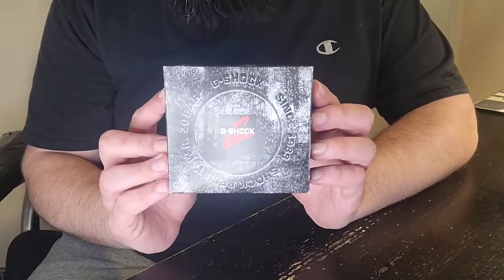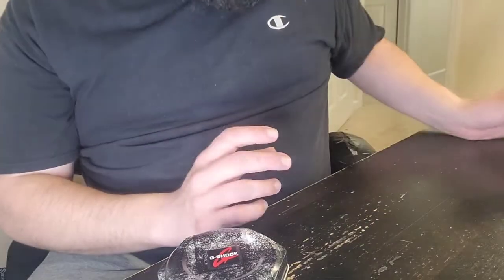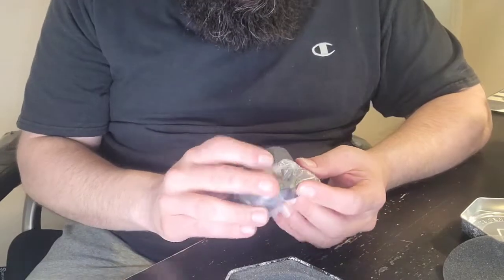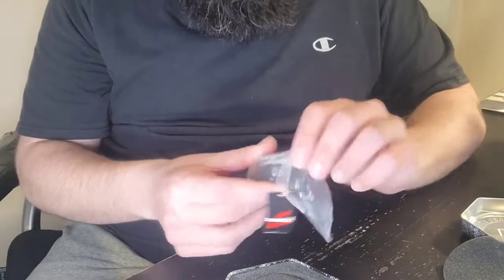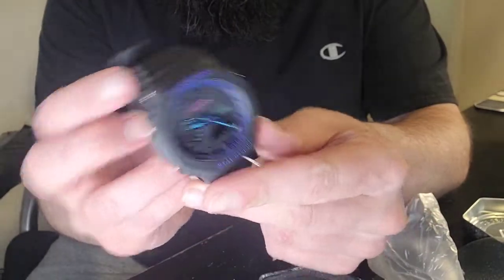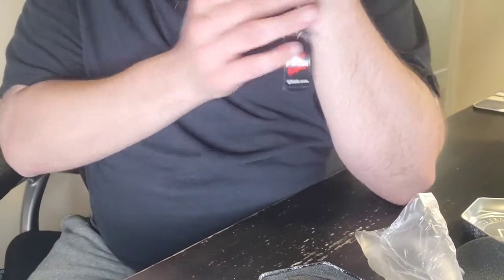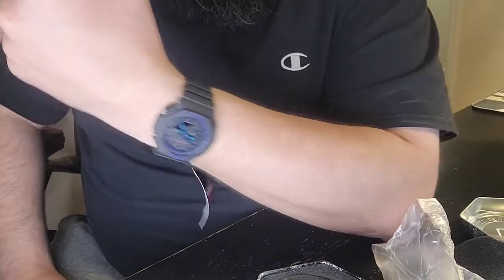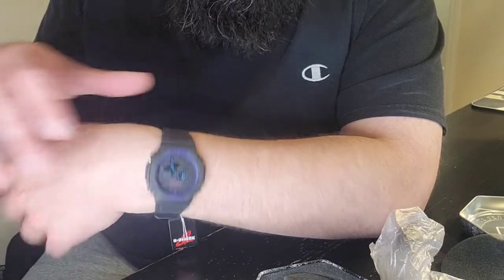WATCH NUMBER 50! THE CASIOK GA-2100 Casio G-Shock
Casio GA2100VB-1A

GA2100 3rd All Metal Watch Band Strap Bezel Replacement Accessories for Casio Mens G-Shock GA2100/GA-2110